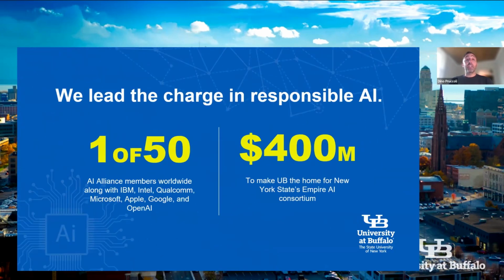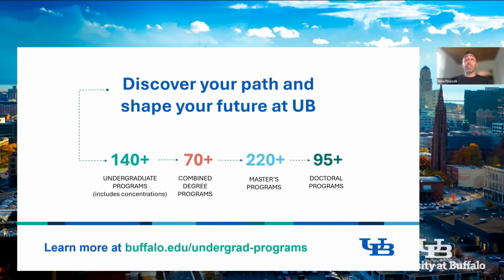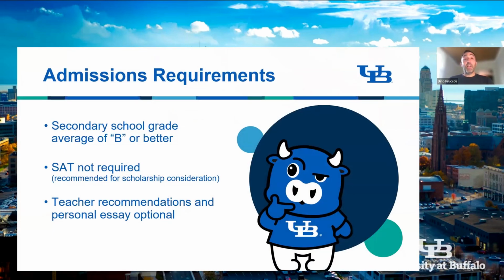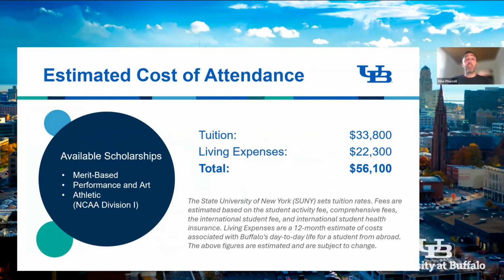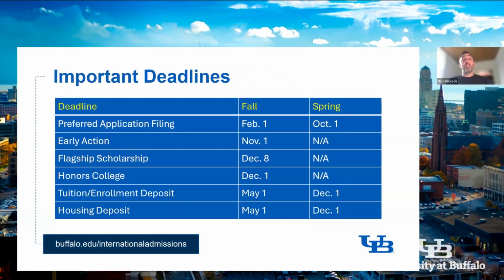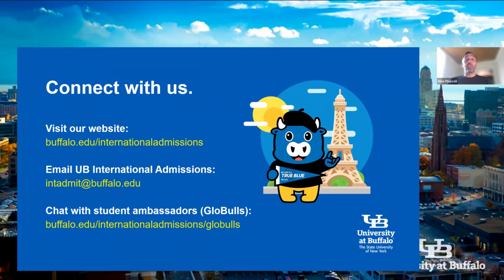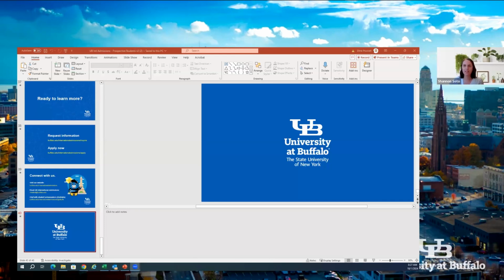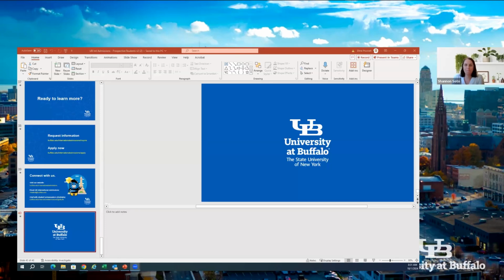Discover the University at Buffalo, New York's Flagship University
The University at Buffalo, New York’s flagship university, is the most comprehensive campus in the State University of New York (SUNY) system, and recognized as a top destination school for international students.

Join Dino Pruccoli, UB's director of international admissions and enrollment, and the Shorelight team to learn more about one of the top 40 public universities in the nation (U.S. News & World Report, 2025) and their world-class undergraduate degrees.